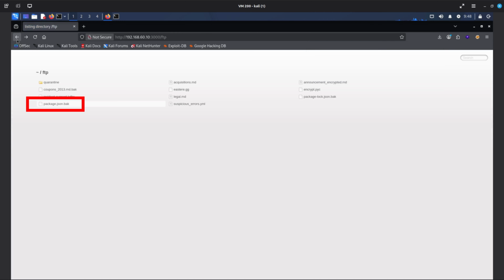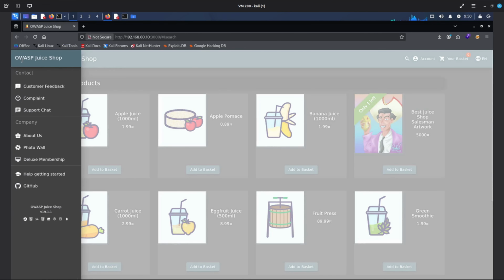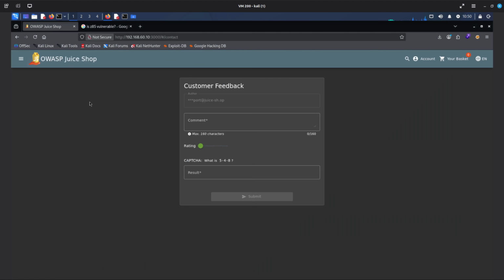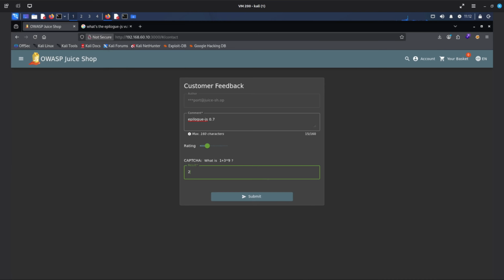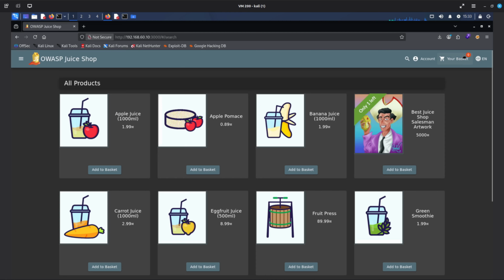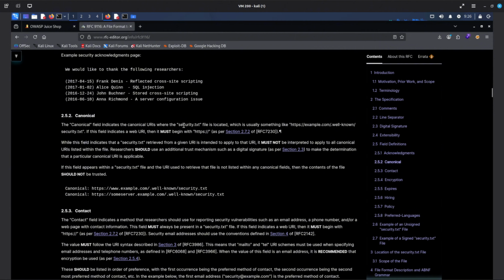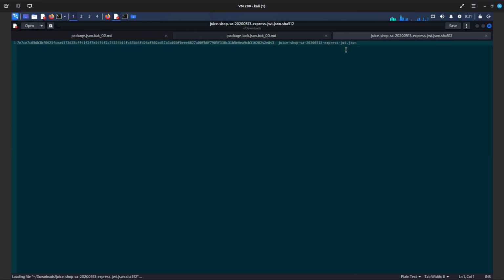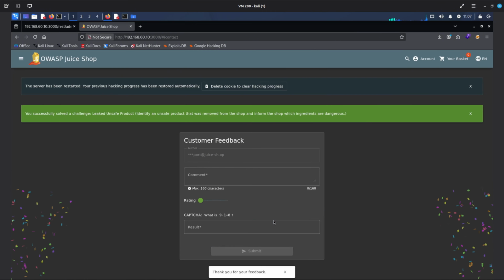Juice Shop: Dependency Intel, Supply Chain & Leaked Secrets - Ep. 4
In this Juice Shop episode, we continue from the previous backup-file bypass and use 'package.json.bak' as a dependency map.
We investigate outdated libraries, weak crypto patterns, typosquatting packages, a malicious package incident, official security disclosure through 'security.txt' and CSAF, and leaked product information exposed through application configuration.
This episode shows how one small information leak can lead to a much deeper understanding of what the application trusts, what it exposes, and where security issues may be hiding.